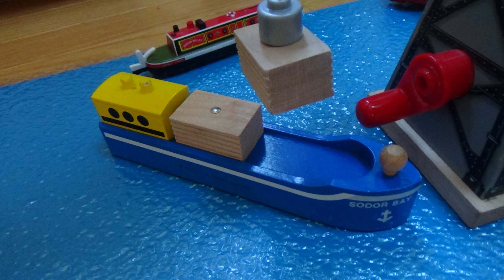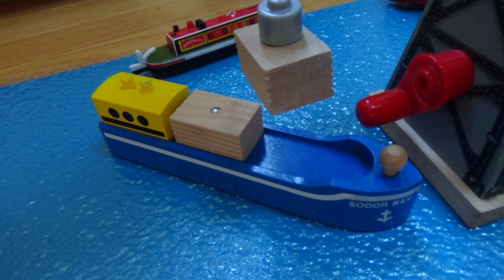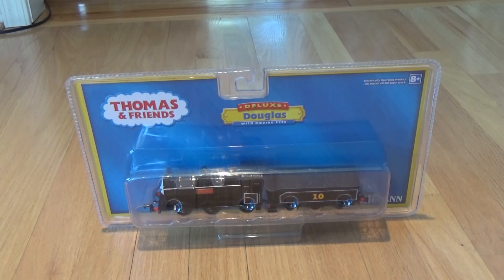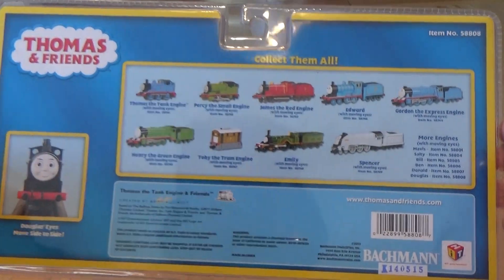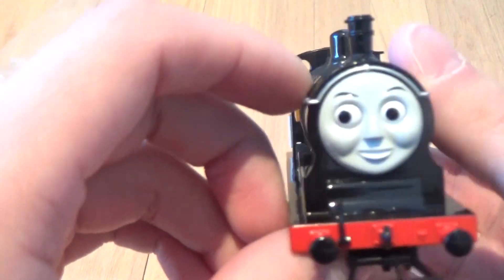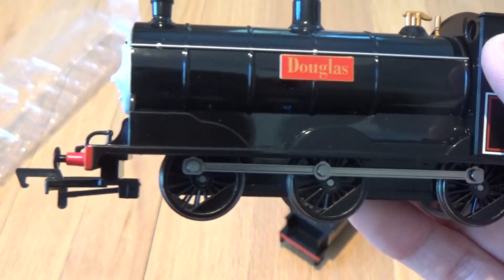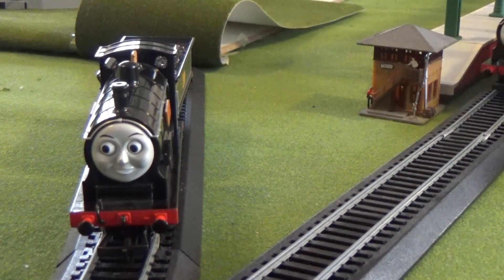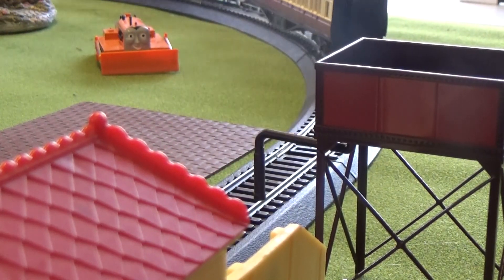January 2018 WoodenRailwayStudio Contest Announcement & Bachmann Douglas Unboxing and Discussion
I’m happy to present another monthly Wooden Railway Studio Thomas and Friends contest. Each month there will be a new contest so stayed tuned! Here is the question for January 2018.

Question: From Season 7 to Season 20, Terence the Tractor made no appearances. Then in what Season 21 episode did Terence reappear?

If you enter the contest, you must have your YouTube private messaging enabled so I can notify you if you win. Place your guess in the comment section below. If multiple people guess the correct answer, each contestant will be assigned a number and I will randomly select the winner. You must place your guess in by January 31st, 2018.

This month’s prize is…..a New Style 2016 Trevor the Traction Engine New in Box.

Here is an unboxing and discussion of my new Bachmann Douglas, which I just received as a Christmas present. Enjoy!